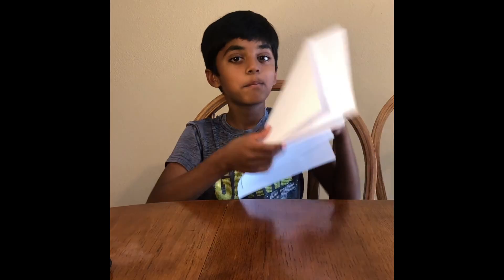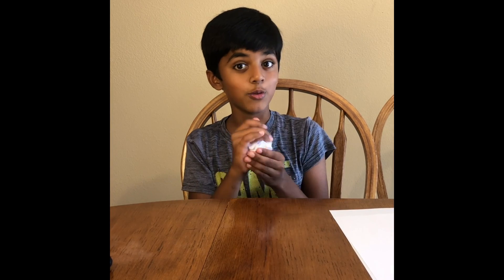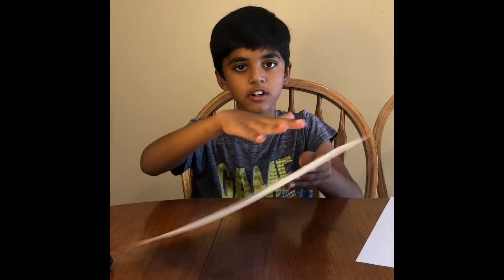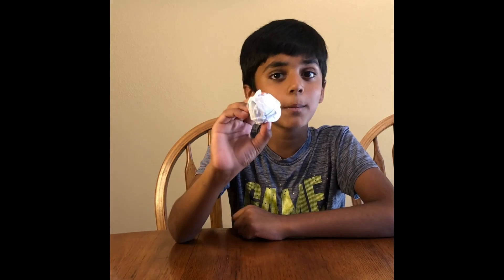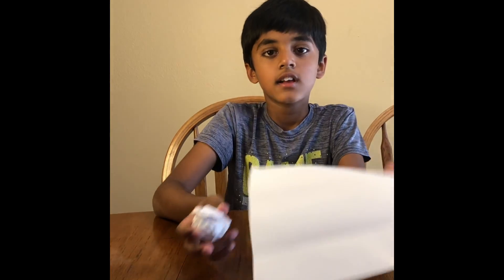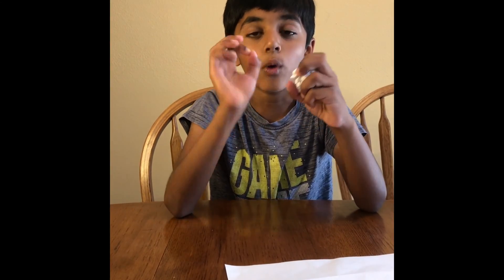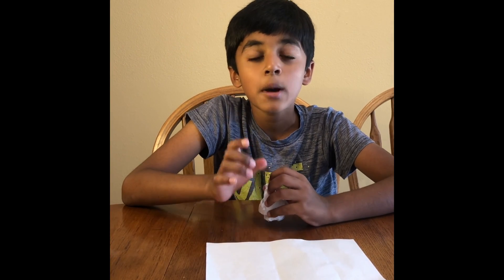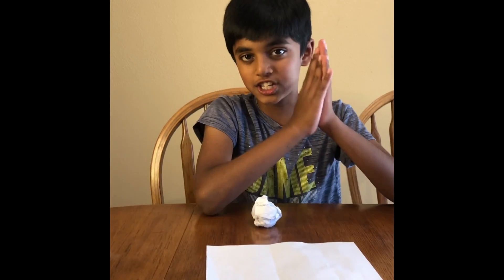Air resistance/Fall with air resistance & gravity/2 min science/School science project/Basic Science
This video explains the air resistance for kids with Paper.Easy Science experiment for kids to do in home and school science fair.Learning science with hands on experiment.Science fun for kids. Lock-down science fun activities